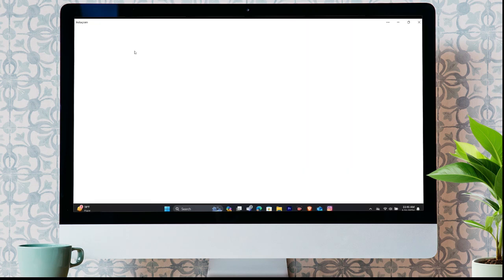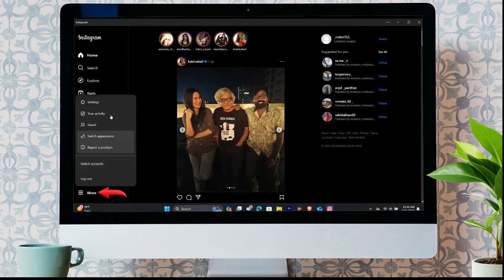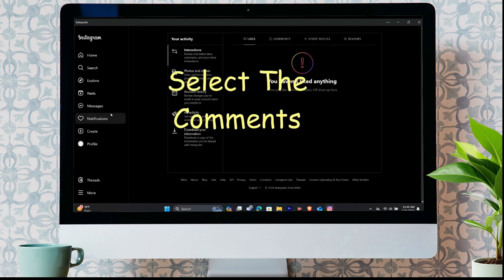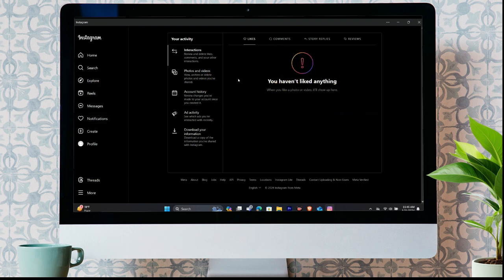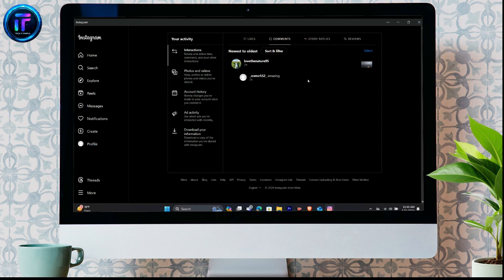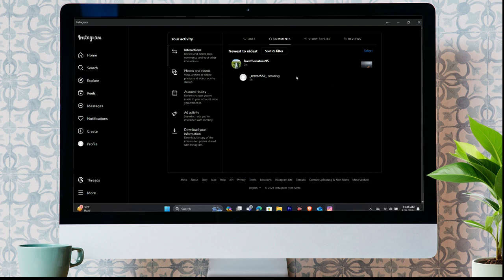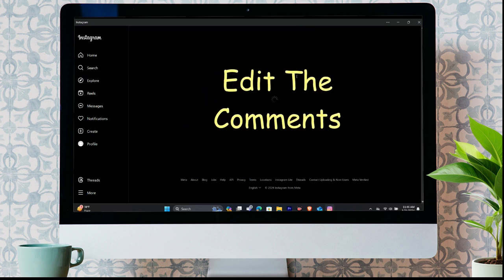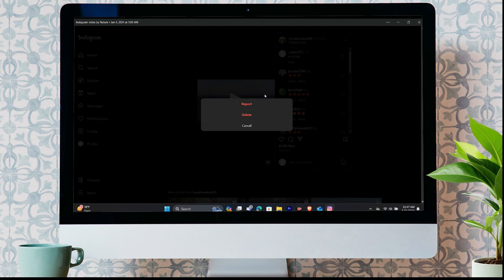How to Edit Comments on Instagram 2024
In this video, we delve into the latest feature that lets you edit comments on Instagram! Whether you've spotted a typo, changed your mind, or just want to refine your message, we show you how to quickly make changes without deleting your original comment. Tune in to find out how this update can save you time and enhance your interactions.